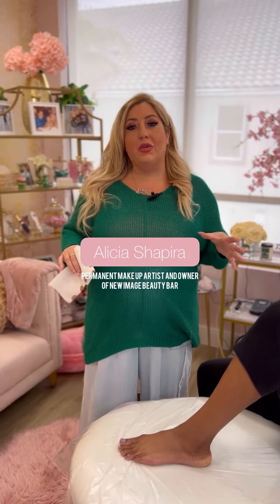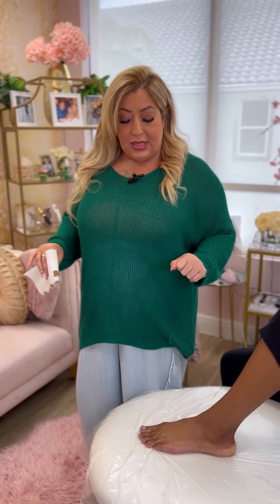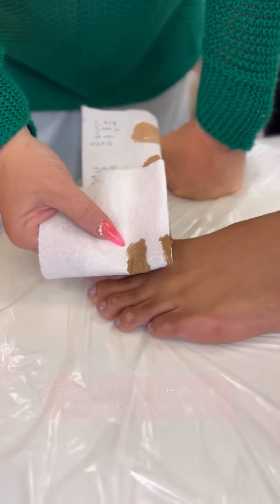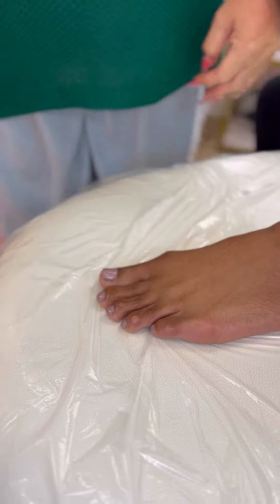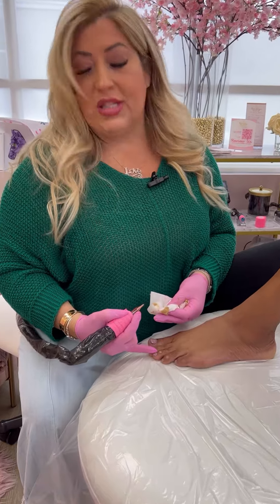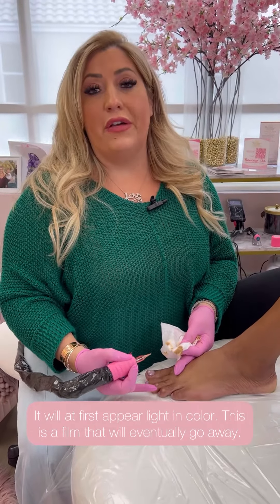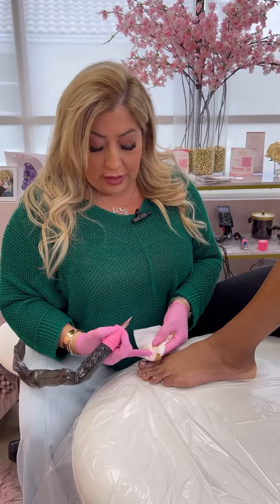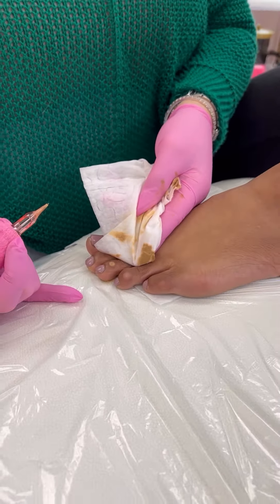Brazilian Scar Camouflage for Toes Bunions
Did you know our Brazilian Stretch Mark & Scar Camouflage treatment is not just for scars and stretch marks? We can treat all light-colored areas of skin, including the toes!

Many people have insecurities with toe bunions or discoloration on their toe knuckles, and thankfully with our camouflage treatment, we can make them disappear!

To learn more about Brazilian Stretch Mark and Scar Camouflage visit out

Song: Daze by KiaNi